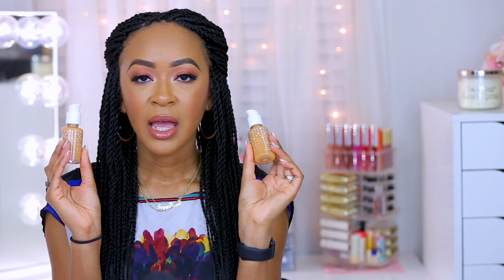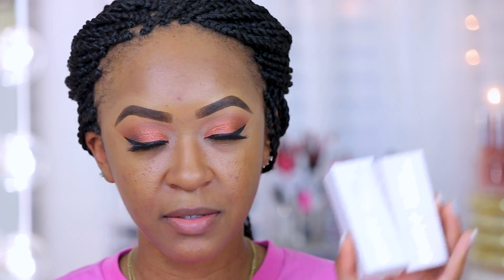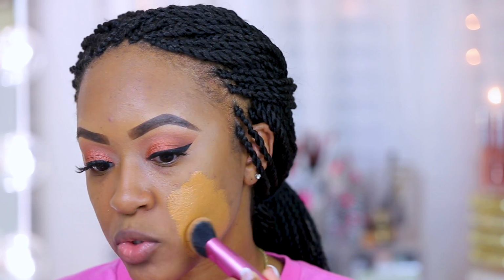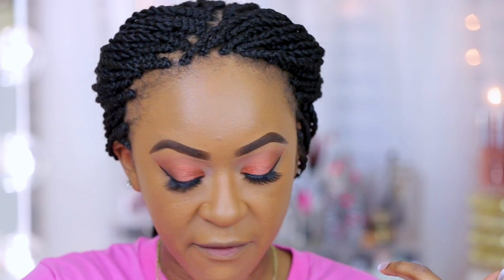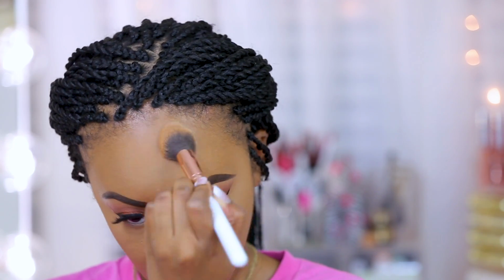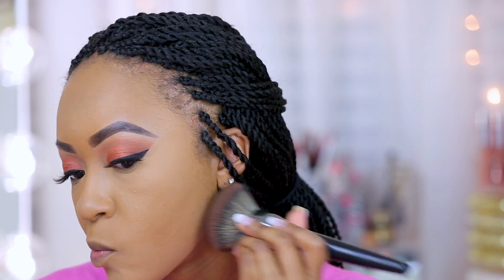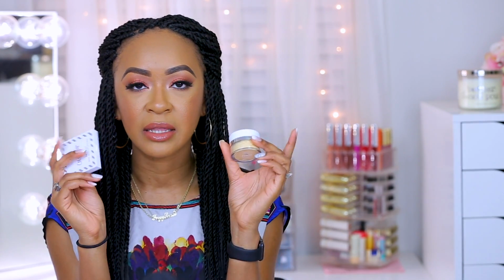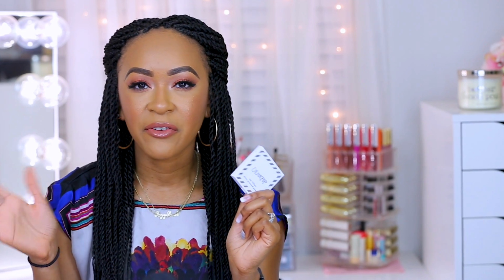NEW!! COLOURPOP NO FILTER FOUNDATION FIRST IMPRESSION | WOC APPROVED?!! ♡ Fayy Lenee Beauty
P L E A S E S U B S C R I B E

I N S T A G R A M: @FayyLeneeBeauty
T W I T T E R: @FayyLeneeBeauty
S N A P C H A T: FayyLeneeSnaps

Hello Gorgeous!

Today is the day we have all been waiting on!! I finally got my hands on the new Colourpop No Filter Foundation, Loose Setting Powder and Pressed Powder so YOU KNOW I had to film a first impression for you guys! In this video I will be giving you all the tea on these products and letting you know whether or not they are worth your coins!

143. ♡
XOXO

Colourpop No Filter Foundation in Dark 155
Colourpop No Filter Loose Setting Powder in Banana
Colourpop No Filter Sheer Matte Pressed Powder in Dark
Colourpop No Filter Concealer in Medium Dark 32

OCTOLY | Receive FREE PRODUCTS to review on your Instagram and/or YouTube account! SIGN UP FOR FREE!

MORPHE BRUSHES | $19.99 monthly brush subscription with over $30+ value of brushes delivered to your door each month!

Camera: Canon 6D
Vlogging Camera: Canon Powershot G7x Mark II
Lens: Canon 70-200mm Zoom Lens
Lighting: Diva Ring Light + Soft Box Lights

MUAH!!

FIN.